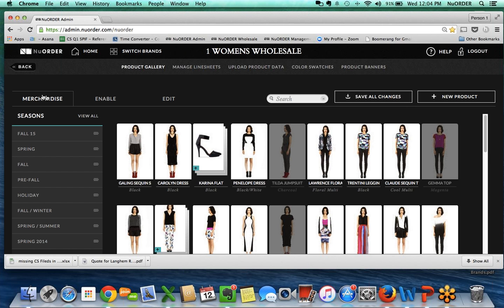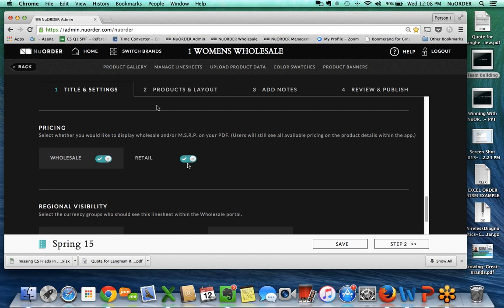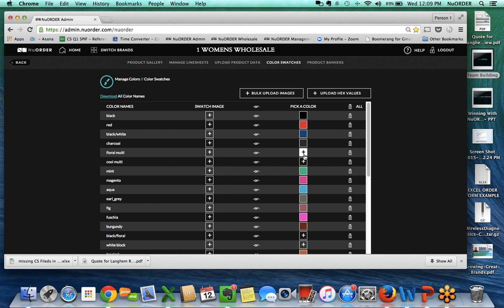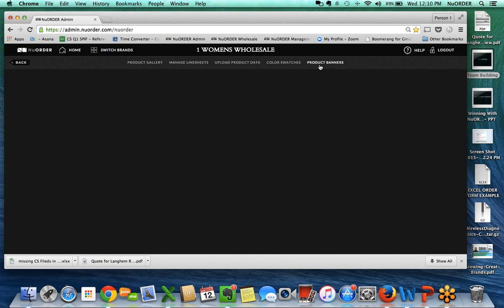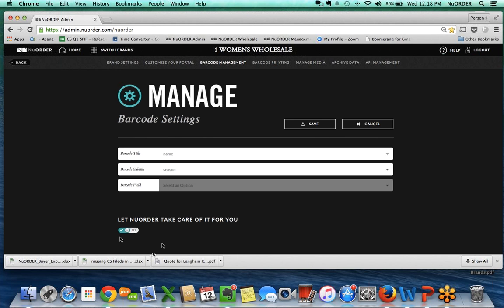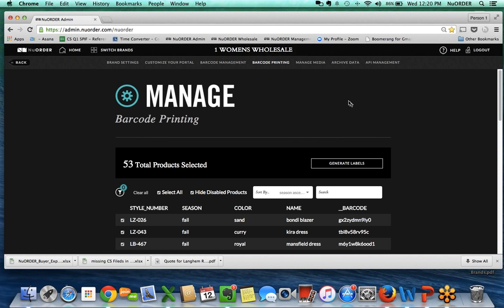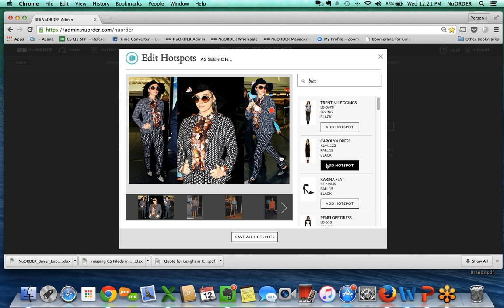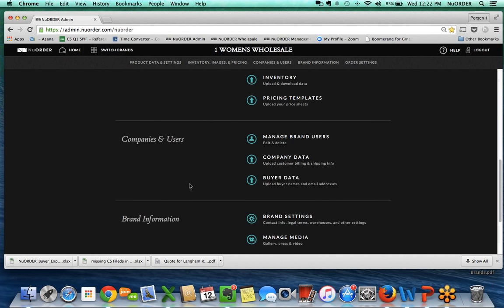Prepping for Vegas trade shows 8 12 15